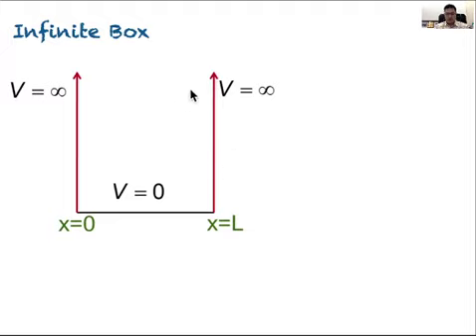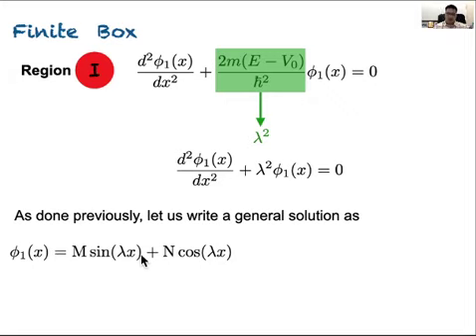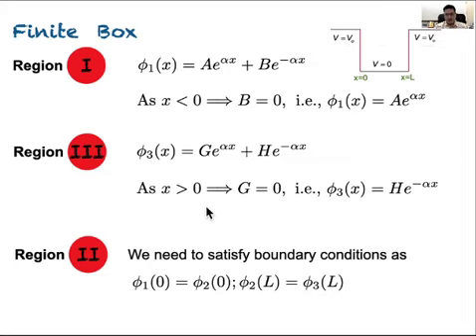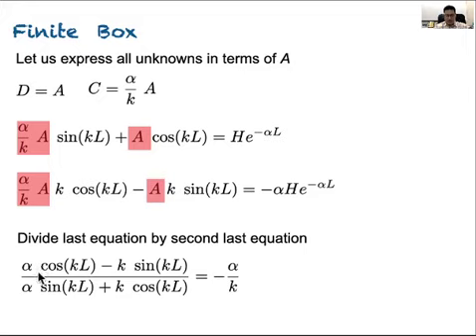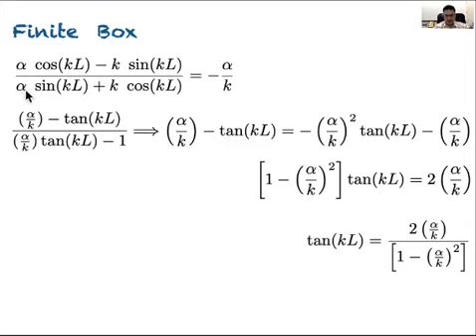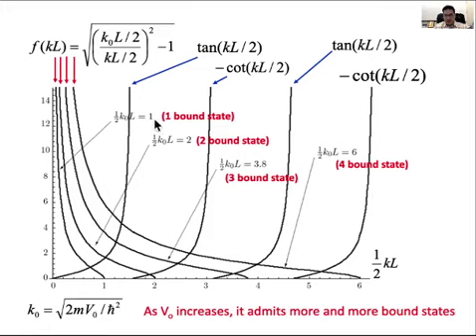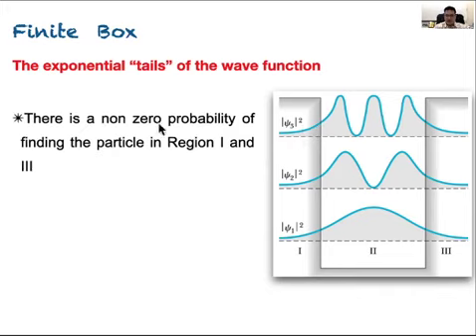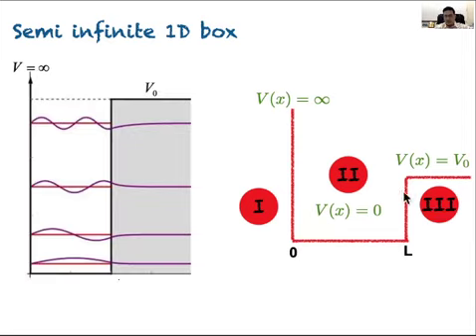PH107 Week09 L1